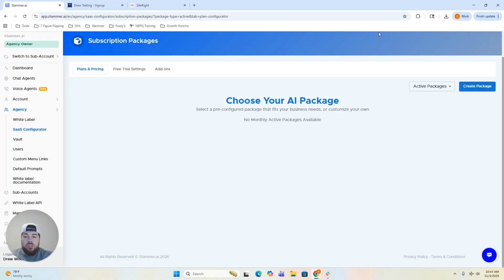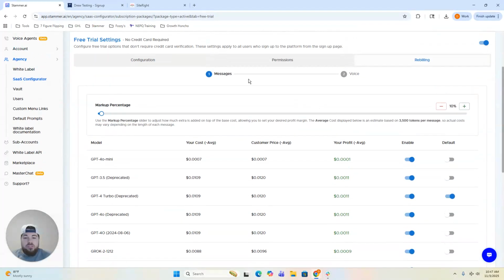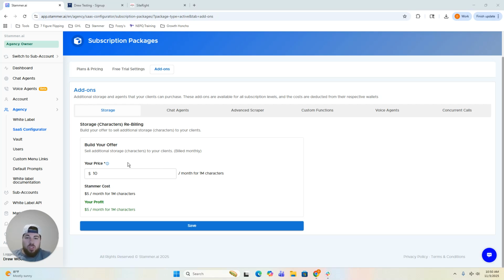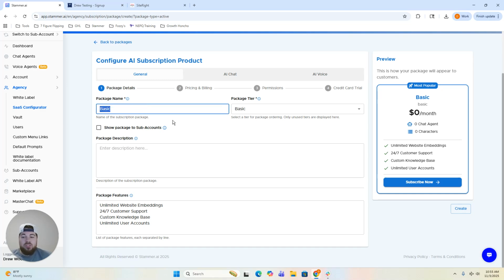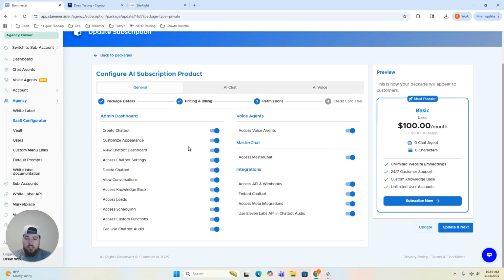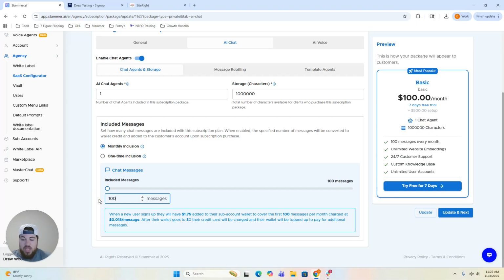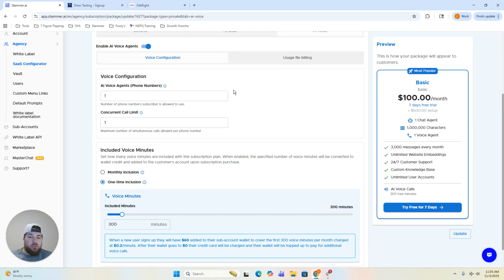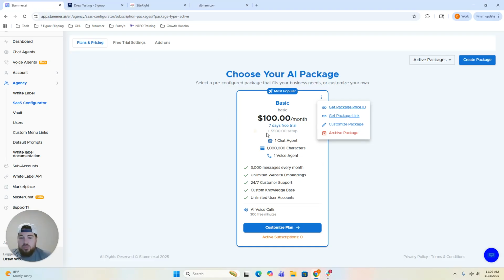Mastering the SAAS Configurator A Comprehensive Guide for Clients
I emphasize the importance of configuring trial days, complimentary credits, and client permissions to give them a taste of what’s possible without overwhelming them.

We also discuss add-ons, pricing strategies, and how to effectively tie these packages to your front end for client sign-ups. I encourage you to consider how you can structure your offerings and markups to maximize profitability.

Please take the time to review the configurations and prepare to implement them on your site.

Timestamps:
00:00 Introduction to SAS Configurator
01:42 Setting Client Permissions
03:44 Cost Per Response Overview
05:49 Add-Ons and Additional Features
10:30 Pricing Configuration Details
12:39 One-Time Payment Options
14:30 Client Permissions Overview
18:29 Voice Agent Configuration
22:31 Tying Packages to Website